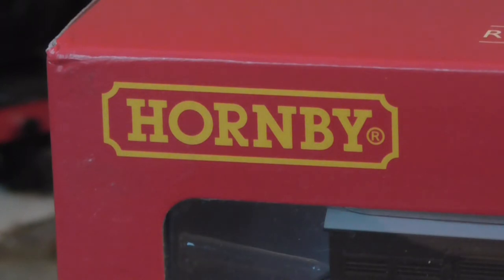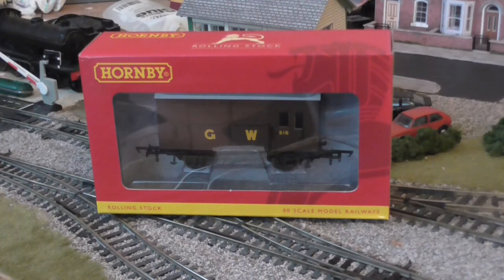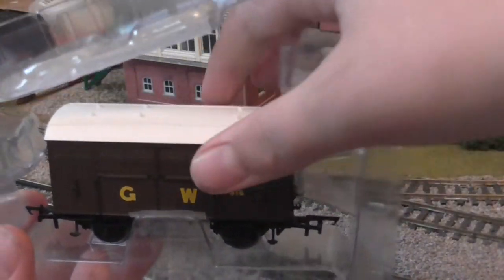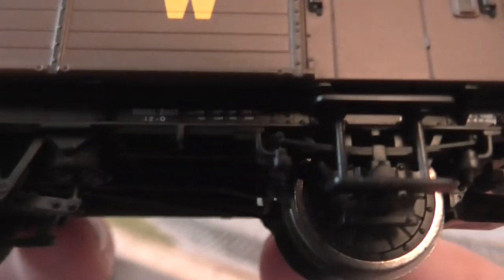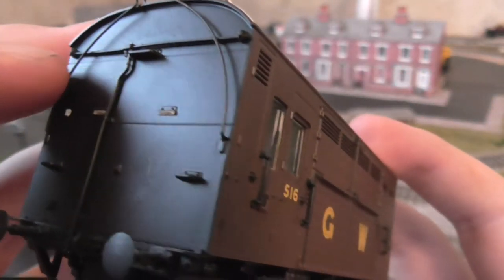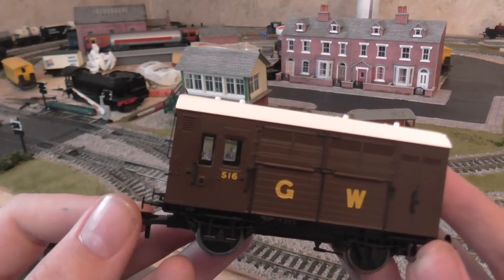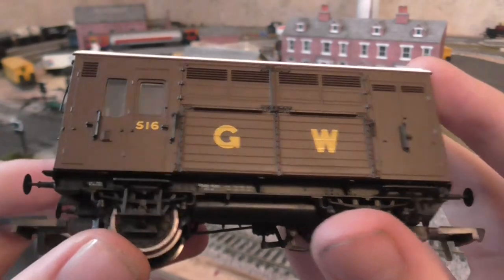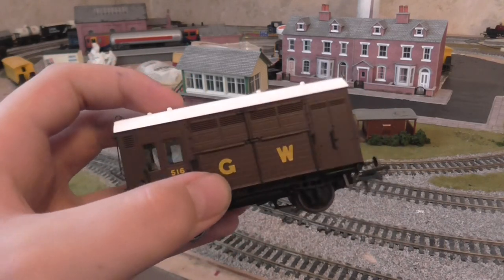Hornby GW Horse Box Review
Reviewing this stunning GW Horse Box by Hornby, you should all get one, they are great!!!